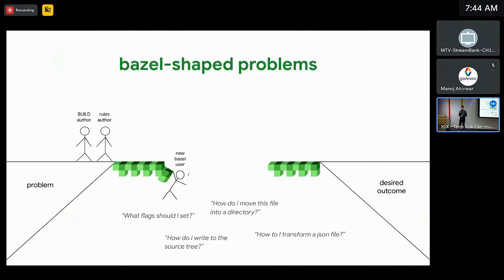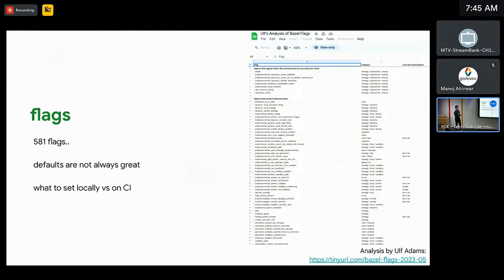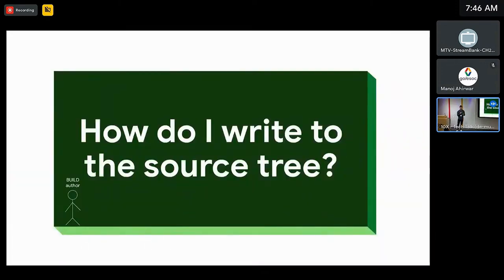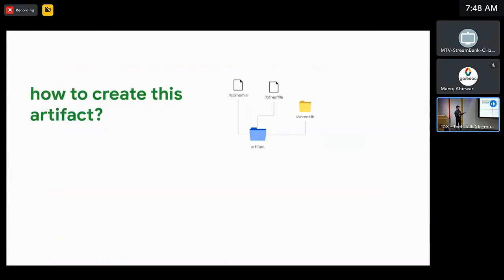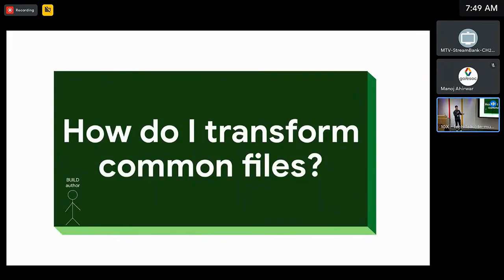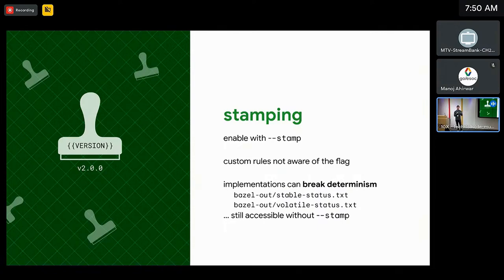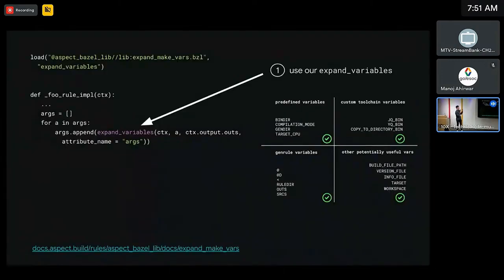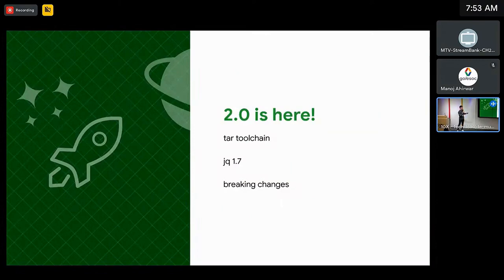Bazel-lib for BUILD and rules authors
Have you ever been lost trying to figure out which Bazel flags to set locally versus on CI? Do you need to manipulate json/yaml files, check in generated files, or carefully craft an output directory for packaging? Introducing Aspect's bazel-lib, a general purpose starlark library which solves the Bazel-shaped problems that BUILD file authors encounter every day.

This talk highlights common Bazel problem scenarios and how to solve them using bazel-lib's toolchains, rules, and macros, along with some tools that ruleset authors can take advantage of.

Speaker: Derek Cormier